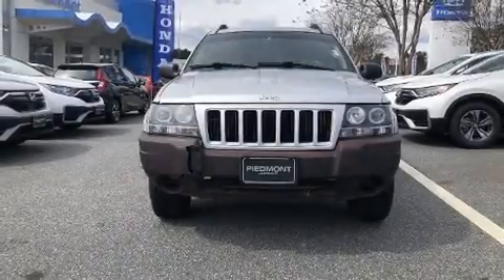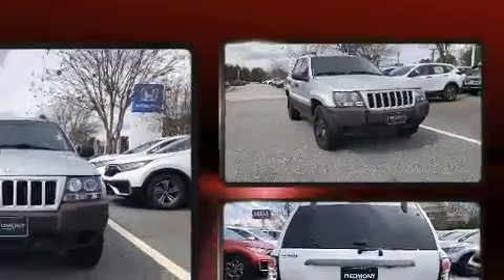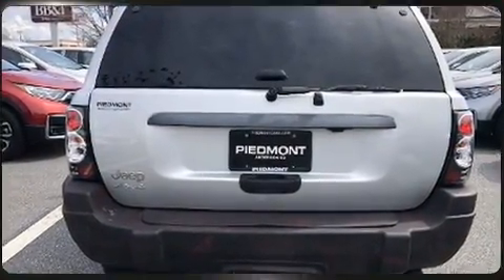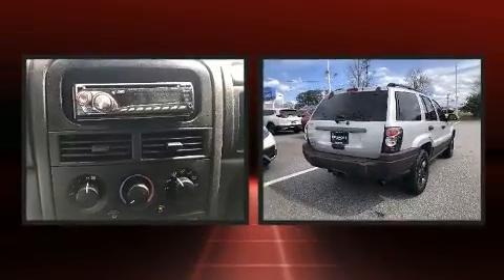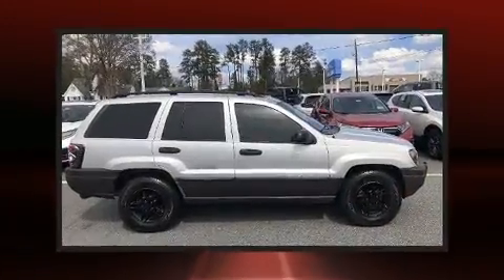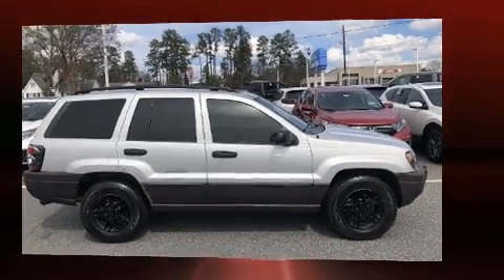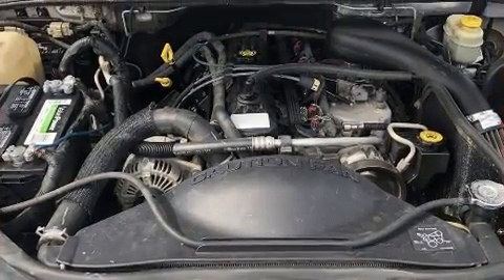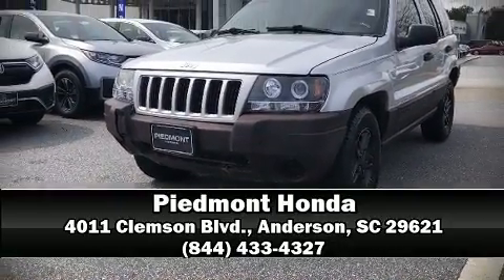2004 Jeep Grand Cherokee 4dr Laredo 4WD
Piedmont Honda
4011 Clemson Blvd.

The 2004 Jeep Grand Cherokee. It features an automatic transmission, 4-wheel drive, and a 4 liter 6 cylinder engine. Jeep infused the interior with top shelf amenities, such as: delay-off headlights, 1-touch window functionality, a tachometer, front bucket seats, power door mirrors, power windows, and air conditioning. Premium sound drives 6 speakers, providing you and your passengers a sensational audio experience. Jeep also prioritized safety and security with features such as: dual front impact airbags, ignition disabling, and 4 wheel disc brakes with ABS. We know that you have high expectations, and we enjoy the challenge of meeting and exceeding them! Please don't hesitate to give us a call.